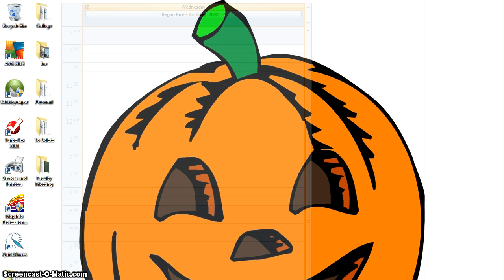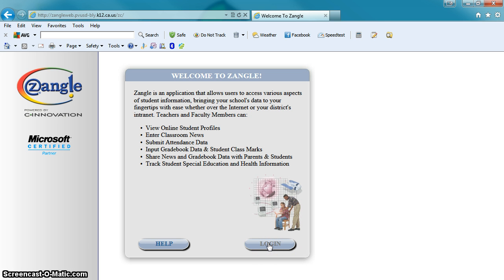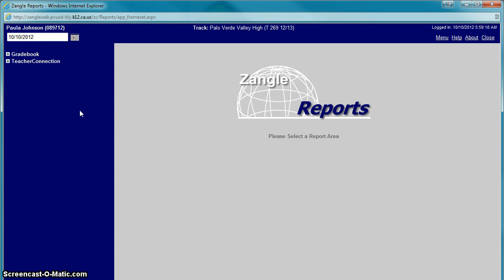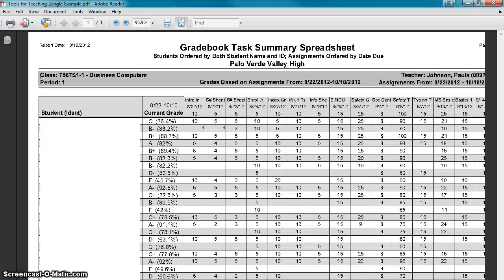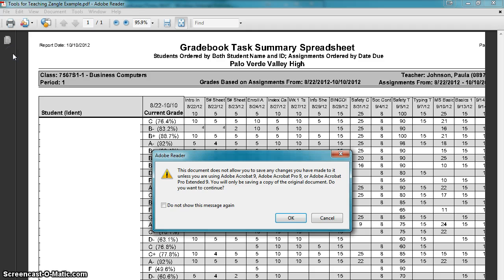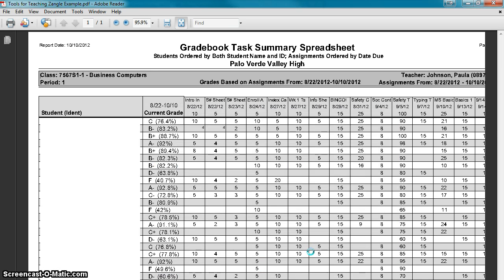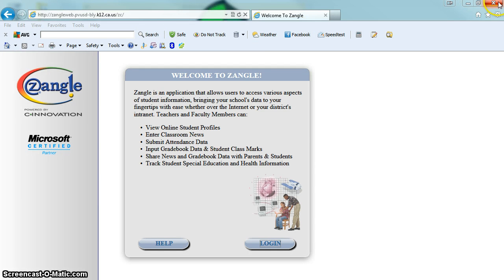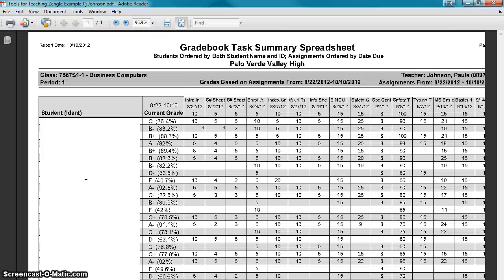Saving Zangle Report to PDF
Tools for Teaching Study Group Activity Guide Meeting Four